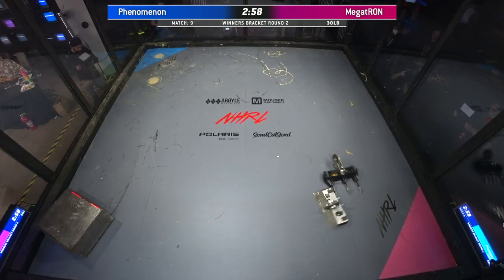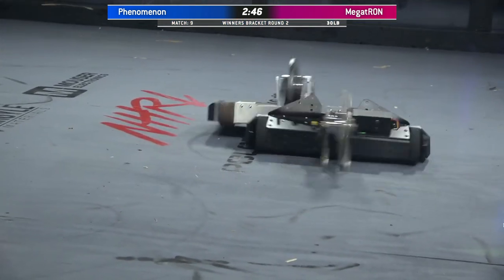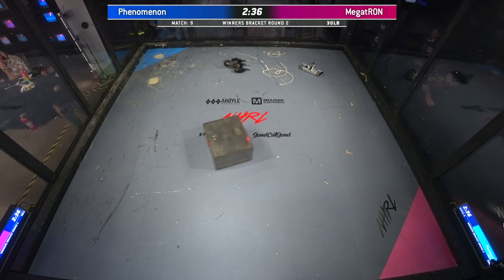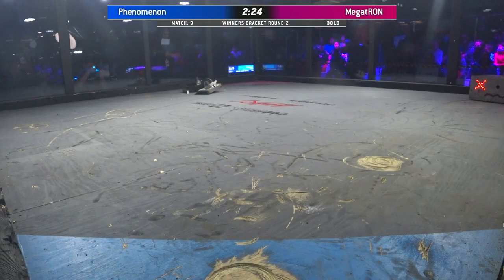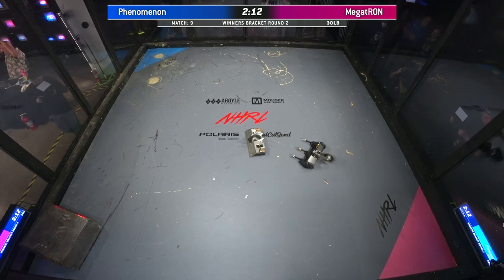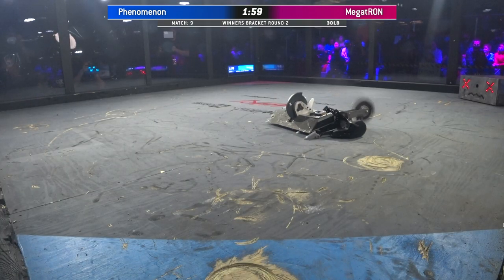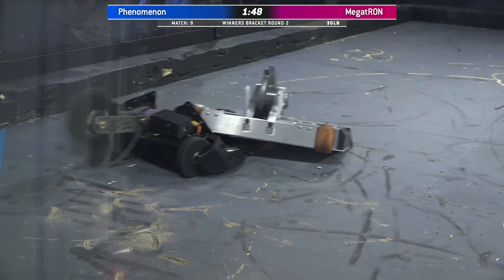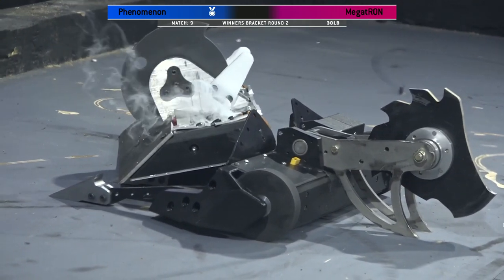Phenomenon vs MegatRON - 30lb Robot Combat